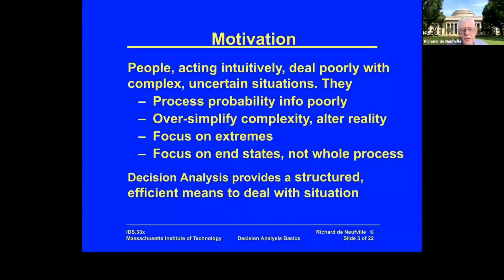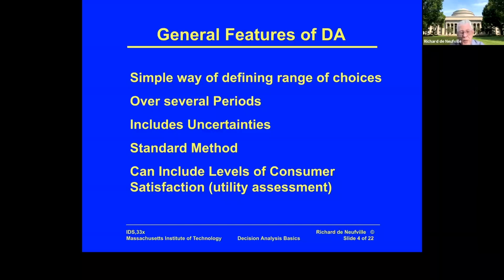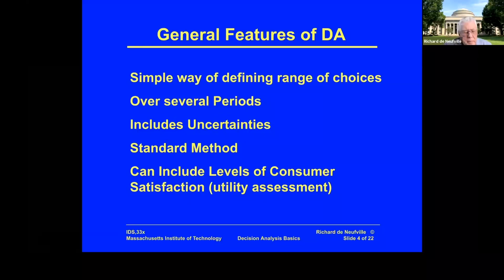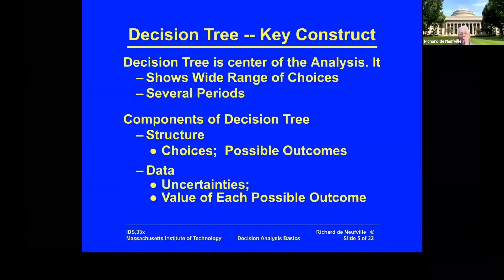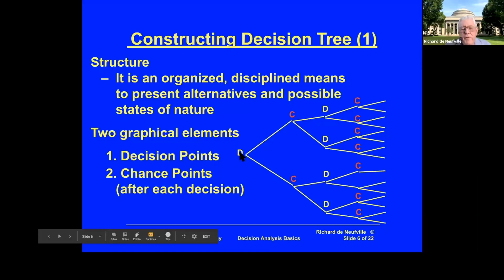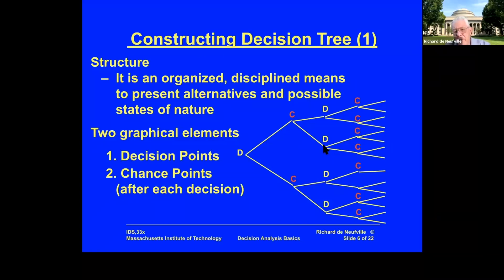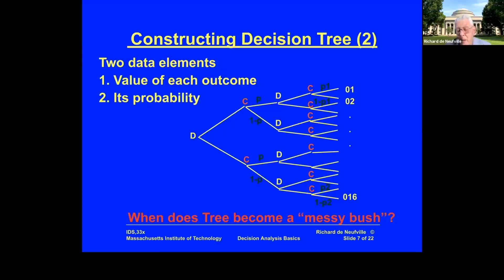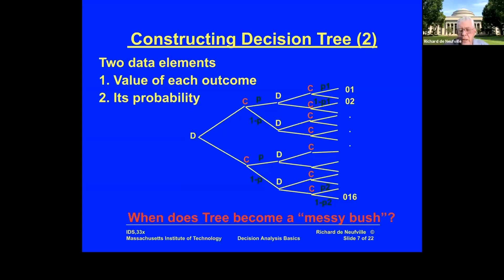Unit 8: Decision Analysis 2, Video 2: Decision Trees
This video explains the structure of a decision tree.  It has a sequence of decision nodes and of chance nodes representing management choices and consequences. Data consist of probability of chances, and level of outcomes.